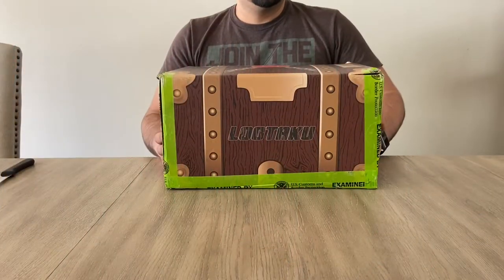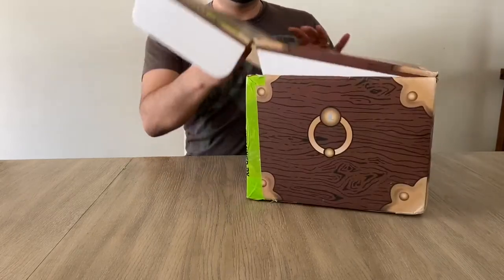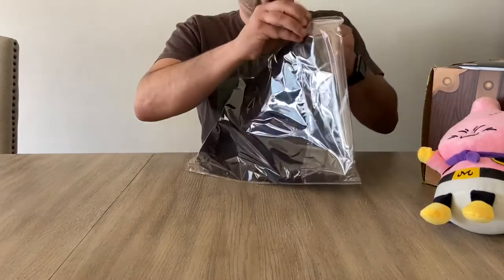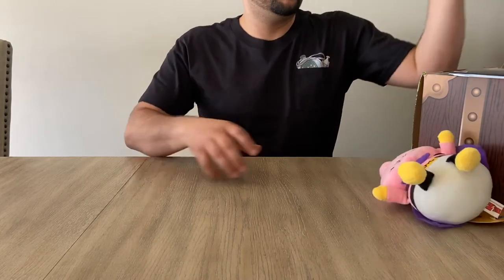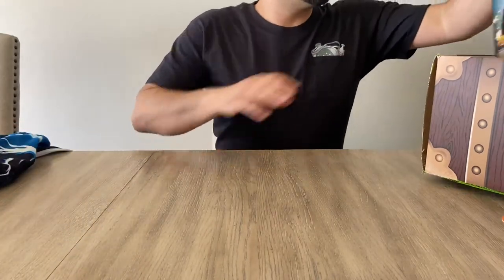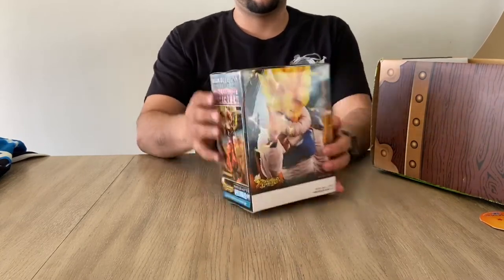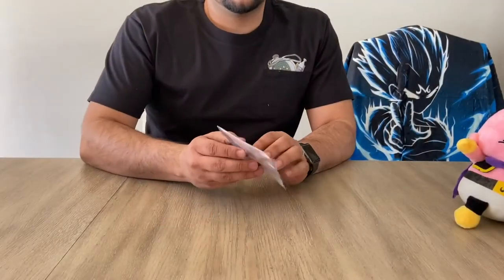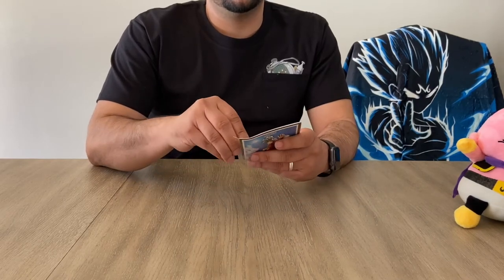Lootaku Unboxing January 2021 DBZ Last Box!!!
This is the final Lootaku box and they are going out in style! This months theme is Dragon Ball series. This box has amazing items I sad to see Lootaku go hope the come back soon!